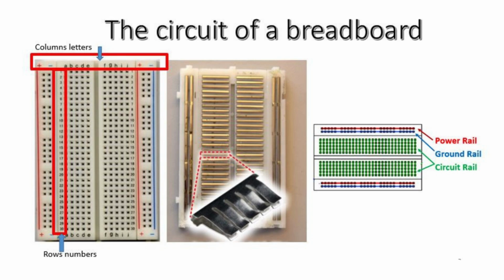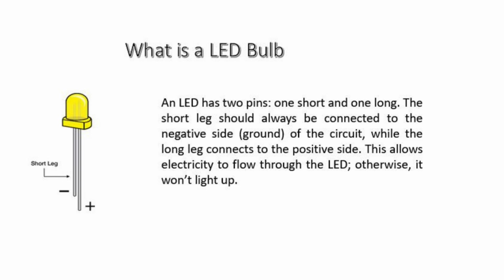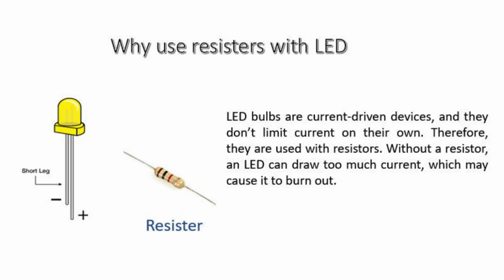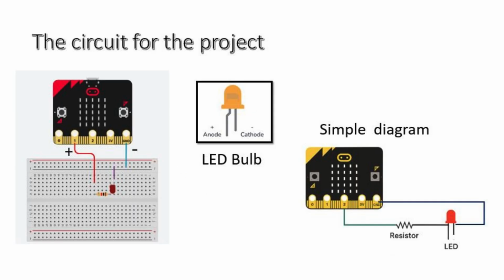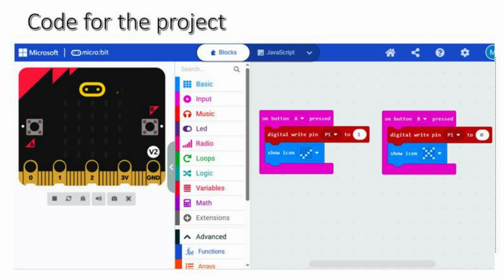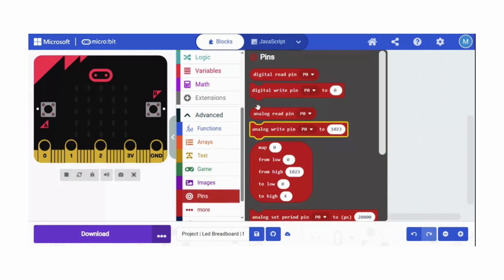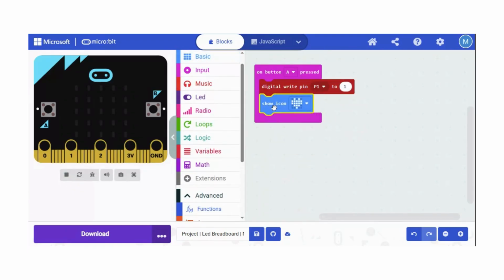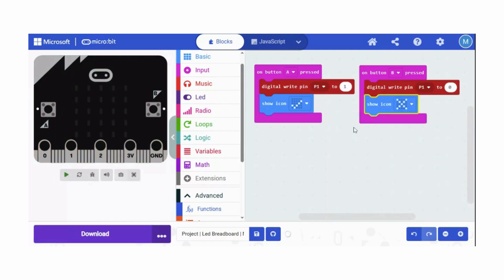How to use a Breadboard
Basic circuit of a Micro:bit with an LED and a breadboard, including details on how to use them.